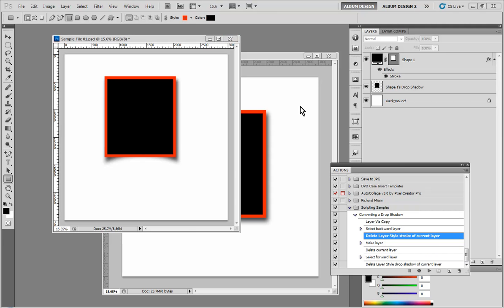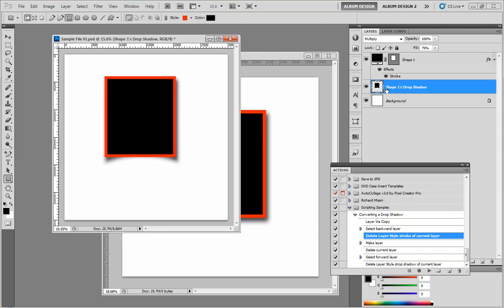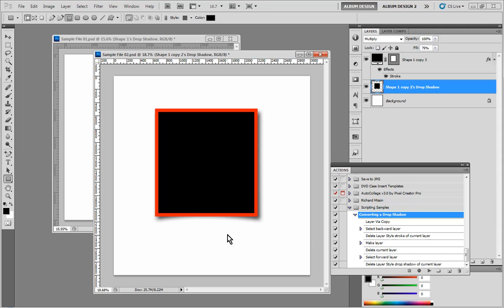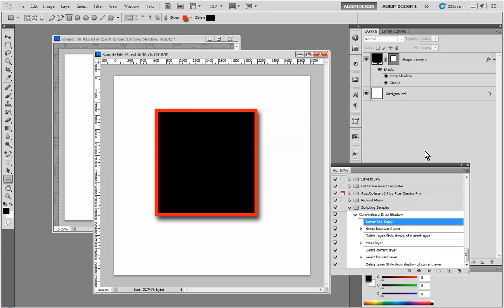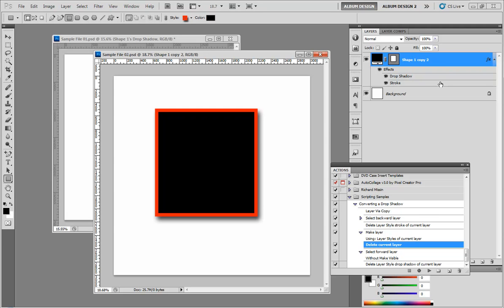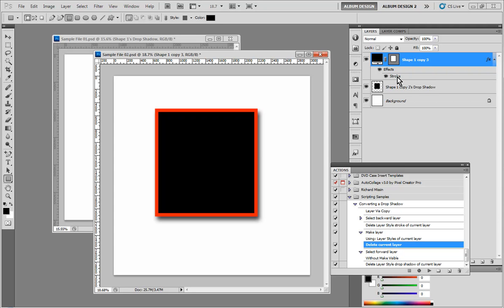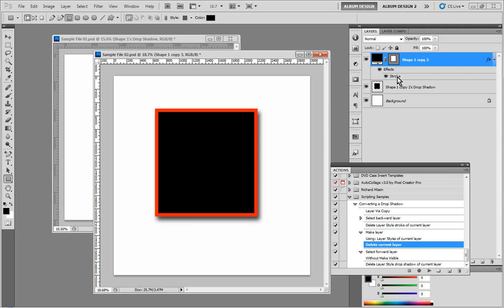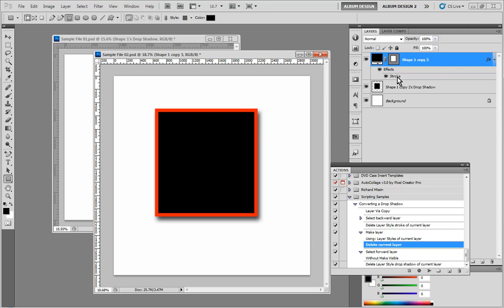Intro to Photoshop Actions and Scripting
In this video we take you into the basics of creating Photoshop Actions and how to improve upon those Actions with Photoshop Scripting.

It's all about maximizing productivity with the idea that the more productive we are the more profitable we are.